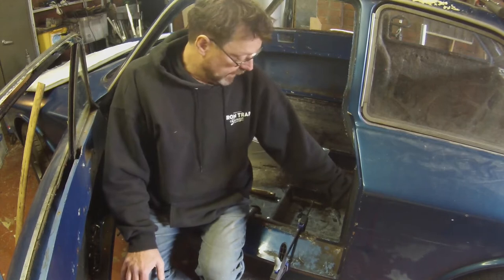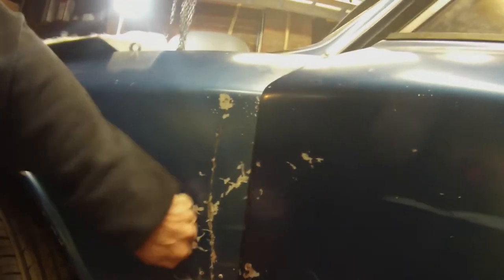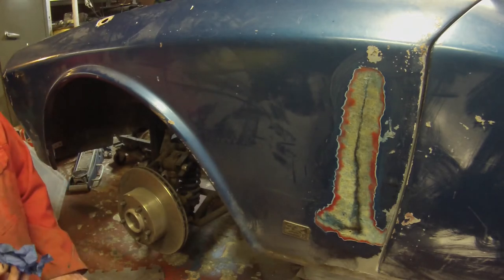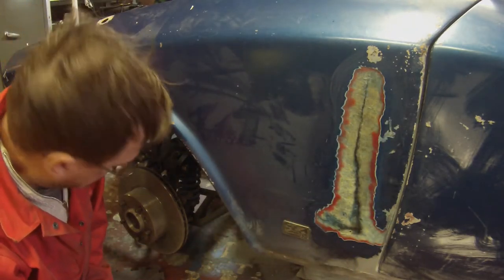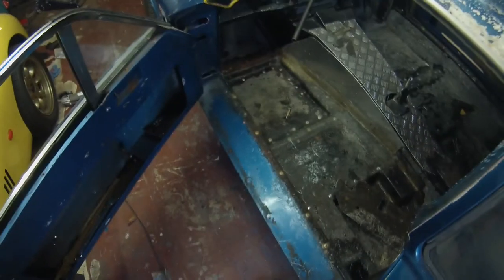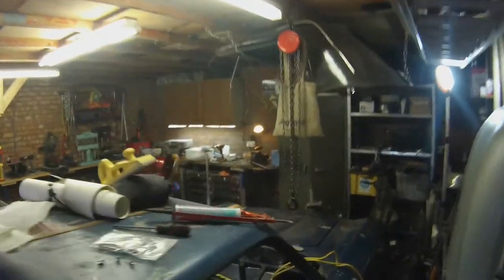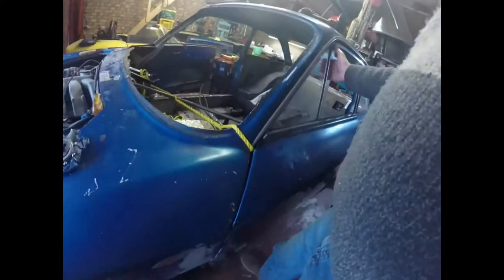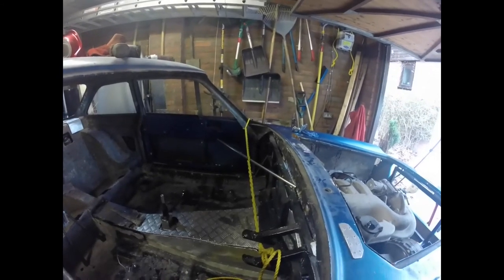Fibreglass Body Side repair & Alignment issues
Historic fibreglass damage to the side needs fixing and the doors need alignment to stop them catching